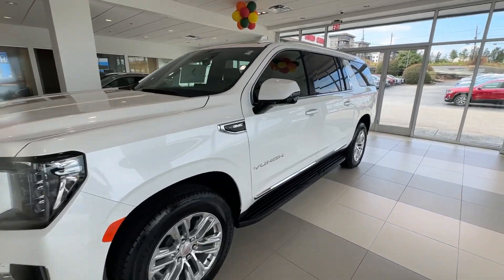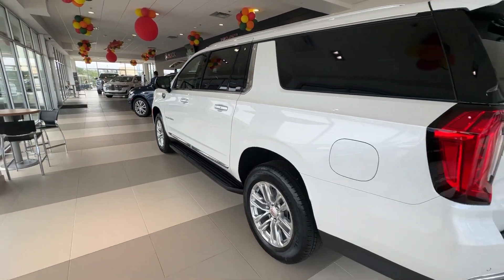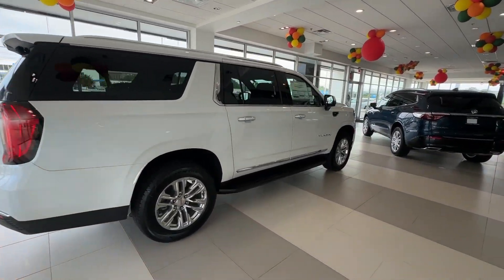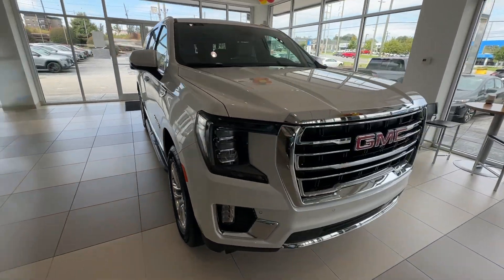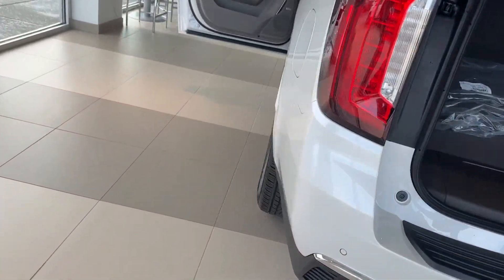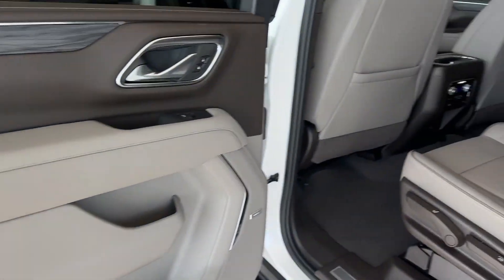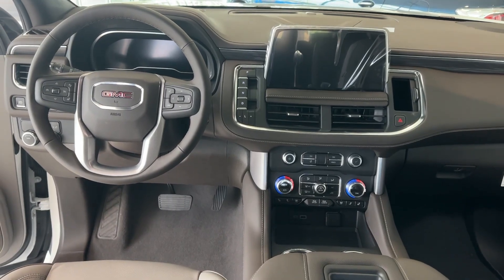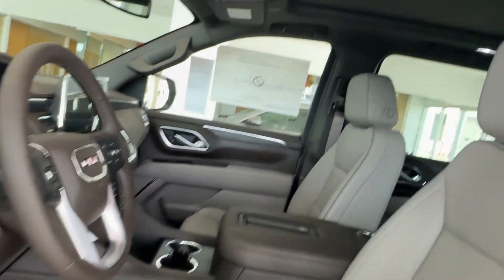2023 GMC Yukon_XL Smyrna, Marietta, Kennesaw, Woodstock, Atlanta PR483206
White Frost Tricoat New 2023 GMC Yukon_XL SLT available in 2150 Cobb Parkway, SE, Smyna, Georgia at Capital Buick GMC. Servicing the Smyrna, Marietta, Kennesaw, Woodstock, Atlanta, GA area.